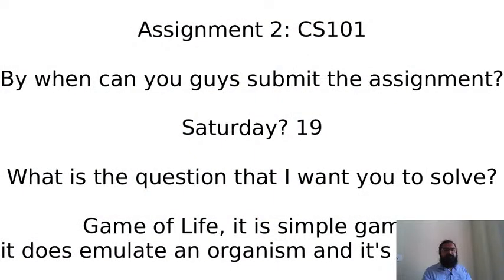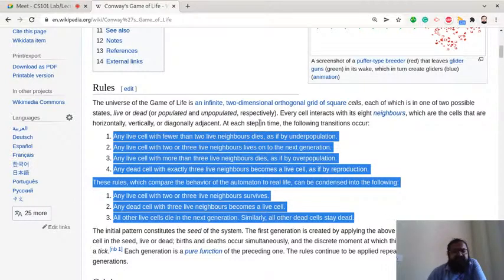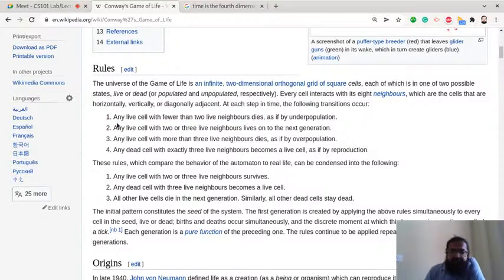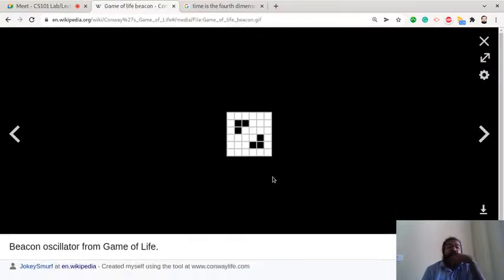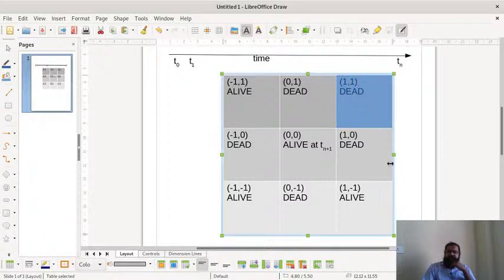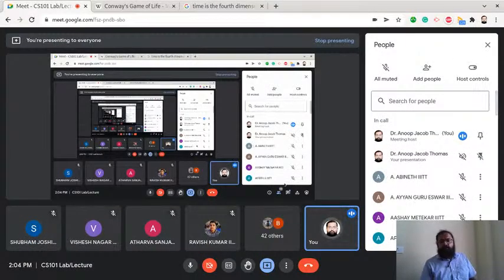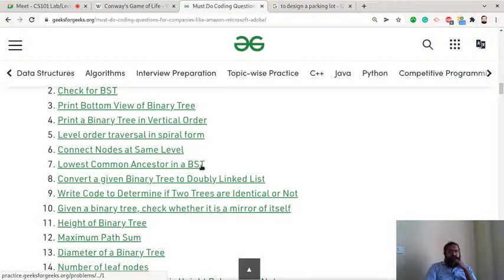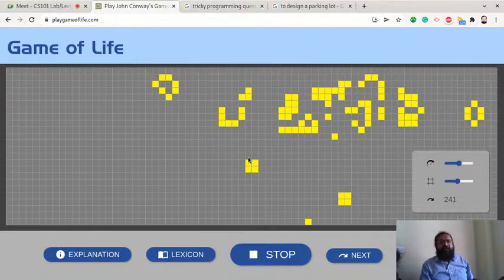Class/Lecture CS101 March 15, 2022